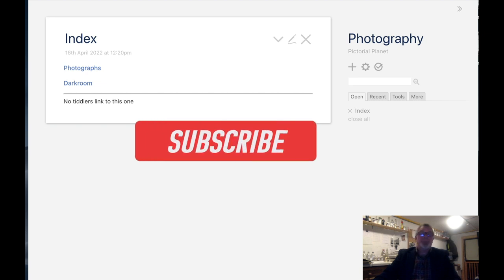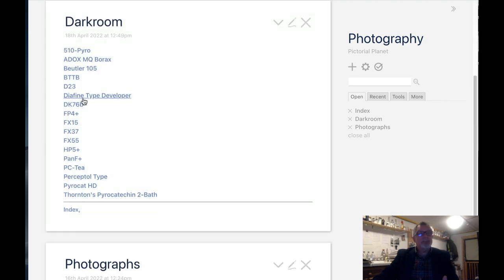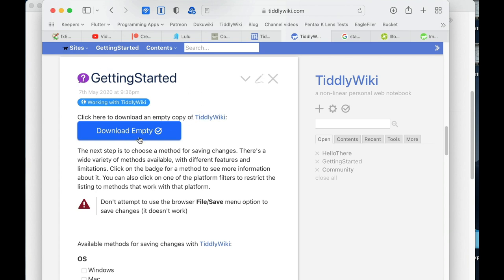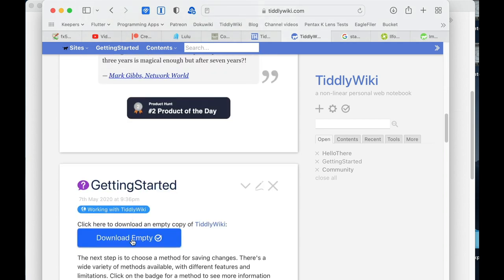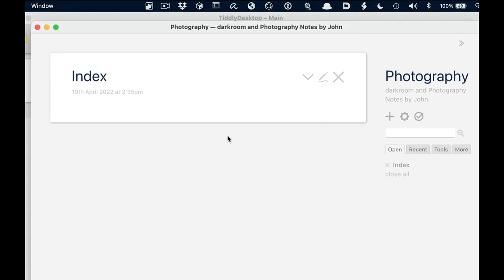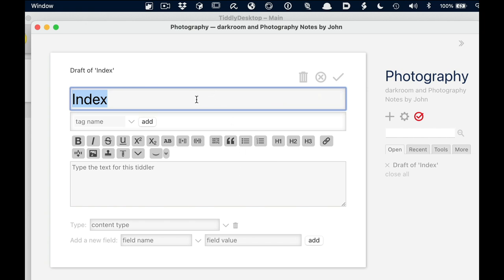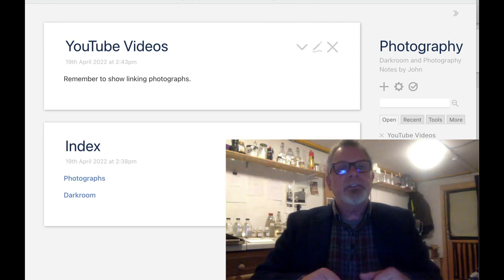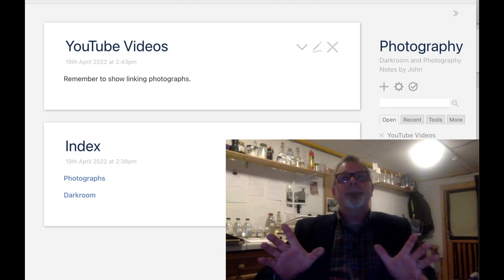Creating a Photographic Journal for Capturing Field Notes, Darkroom work, Photos - Tutorial Pt 1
Today's video begins part 1 of my tutorial for creating your own syncing Journal/Notebook for photography, darkroom work, or anything else you might want. I create the notebook/journal with the remarkable TiddlyWiki free software. The software works on Macs, Windows, Linux, iPhones, iPads, and Android devices, so you can access your work anywhere with anything!

This first tutorial shows how to get started by setting up your journal on Mac but can help for Windows users or Linux.

We will download the free wiki journal software, download free TiddlyDesktop (so we can save files) and begin with setting up some defaults and beginning some notes.

Next week we input data and photographs, linking them together, making back links (to connect all the information) and improving this, our second brain.